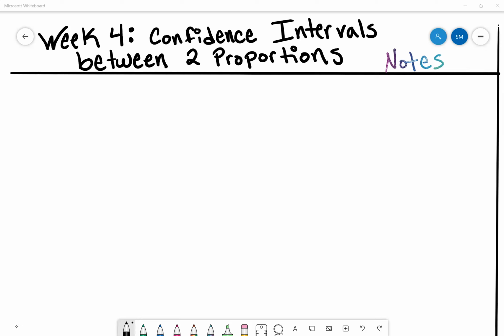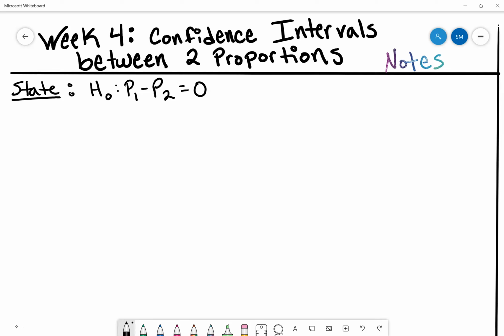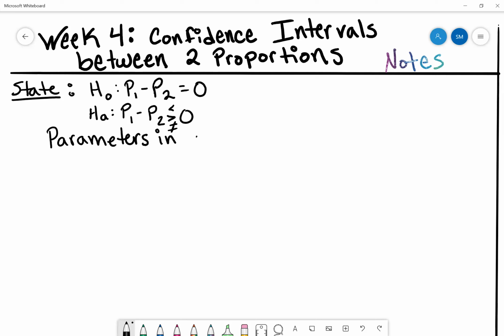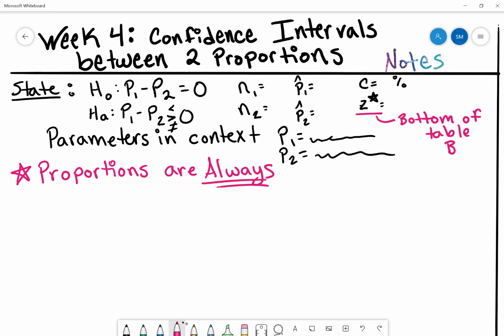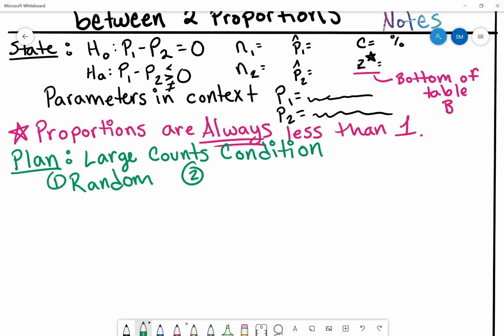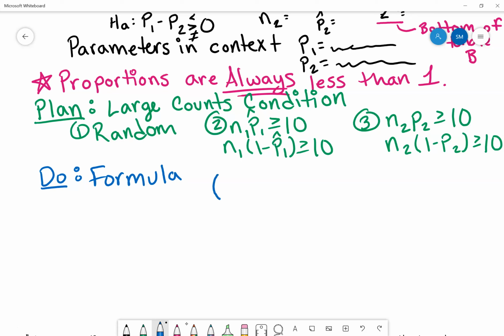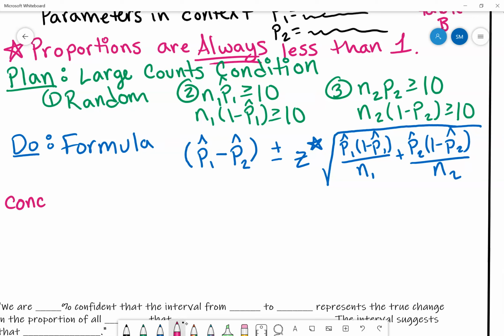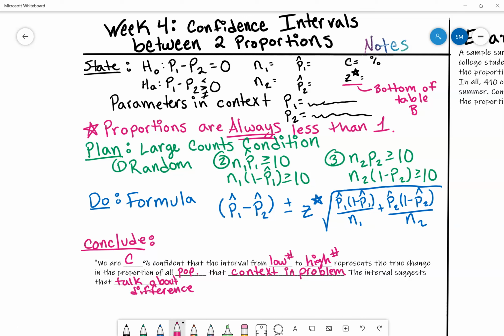Week 4 Notes